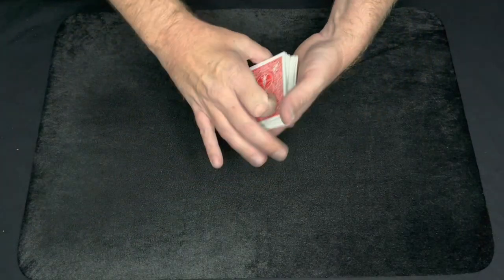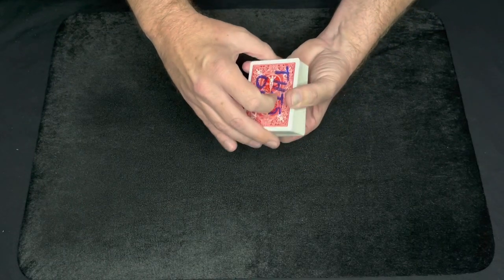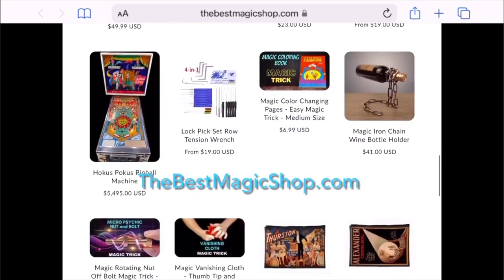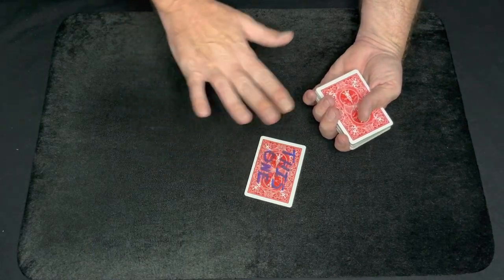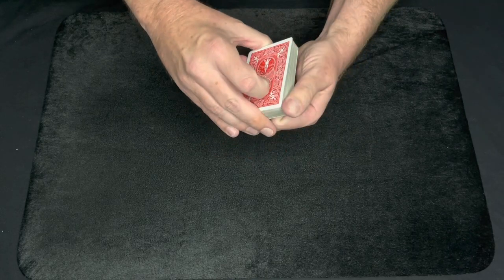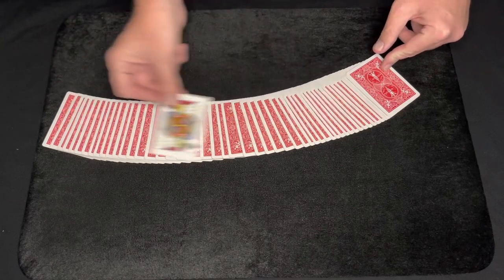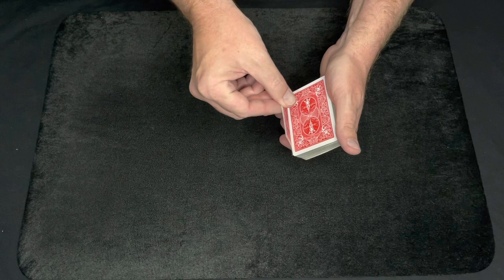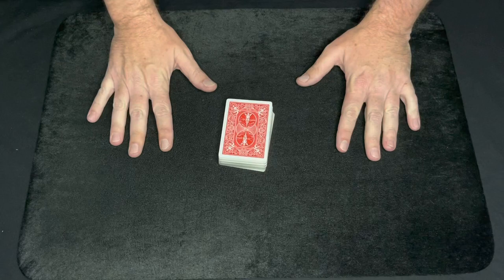This One 3.0 - Magic Card Tricks Tutorial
Learn how to find a randomly selected card using the “This One” method only in this version the ink actually disappears from the card once found.